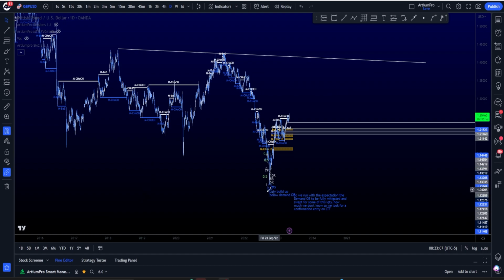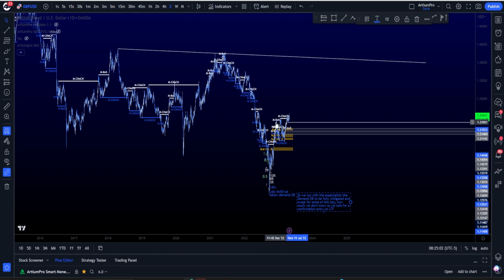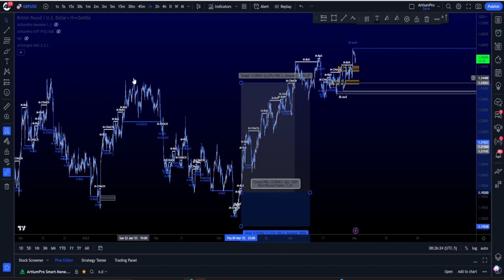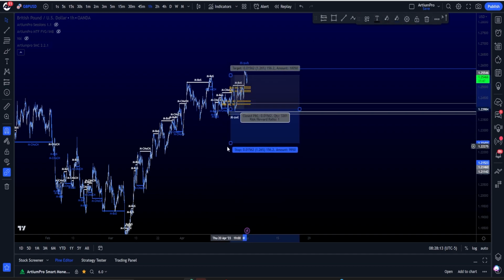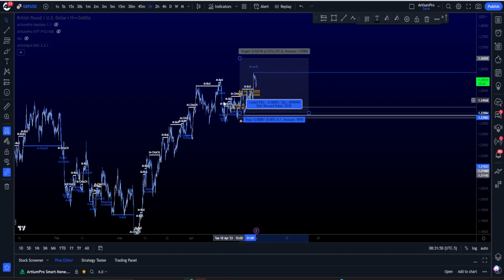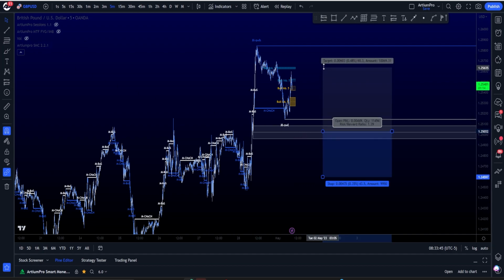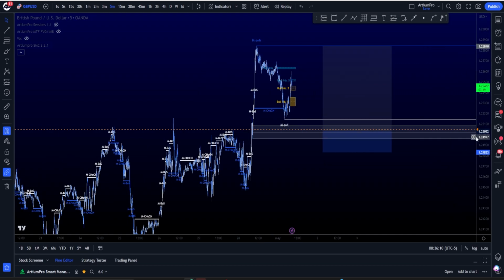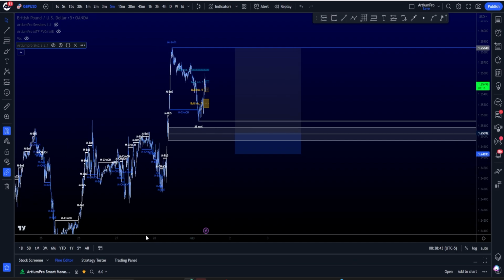GBPUSD breakdown and Setting Alerts for TradingView and ArtiumPro SMC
In this video, we breakdown GBPUSD and talk about some trade setups.  Also we go over alerts within TradingView and also the ArtiumPro SMC alerts.

THIS VIDEO IS FOR EDUCATION PURPOSES ONLY AND SHALL NOT BE CONSIDERED FINANCIAL ADVICE OR TRADING ADVICE.